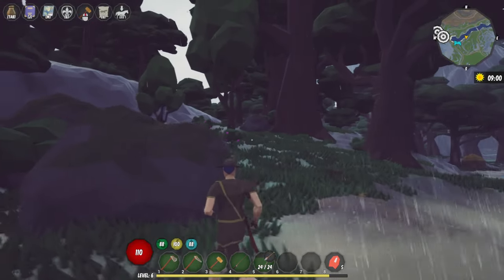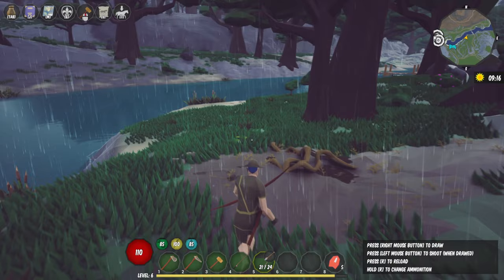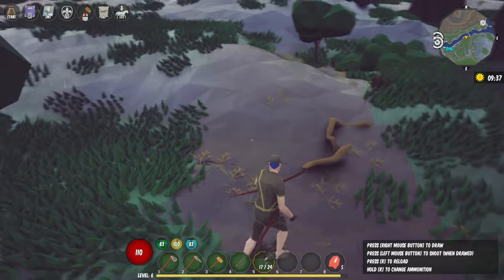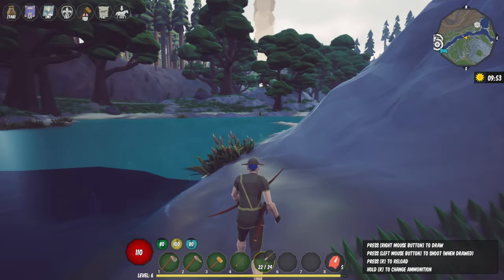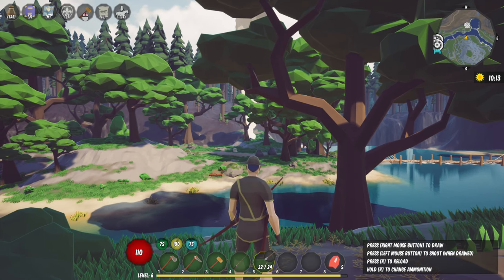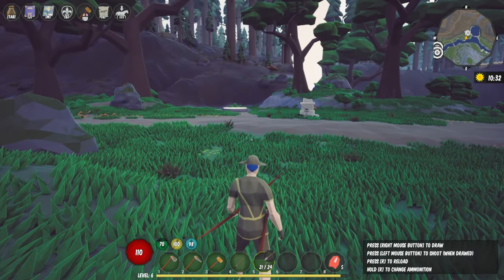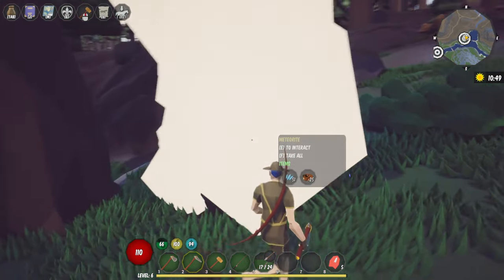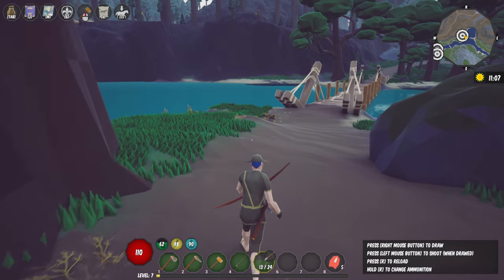From Raw to Refined - Re-Poly - Episode 3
In this captivating episode of Re-Poly, we delve into the fascinating world of tanning and hides. Join us as we explore the process of transforming raw materials into refined products. Discover the art of leatherworking and unlock new possibilities in Episode 3 of Re-Poly. Don't miss out on this exciting journey!

👍In order for small channel's to thrive, we need your support.👍

Description:
Build on what was once and defend it with your life. Survive the wild and defeat the evil, alone or with friends in a wonderful poly world.